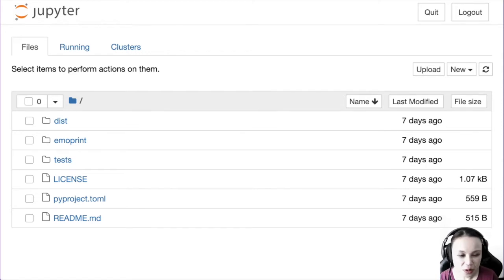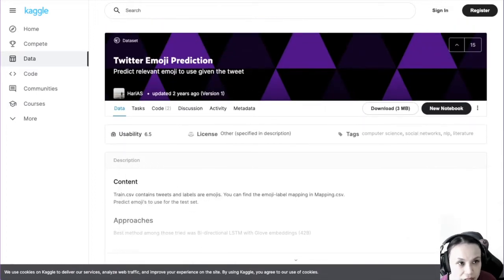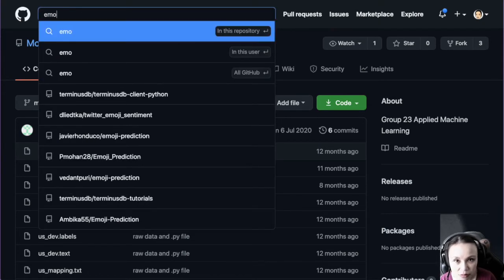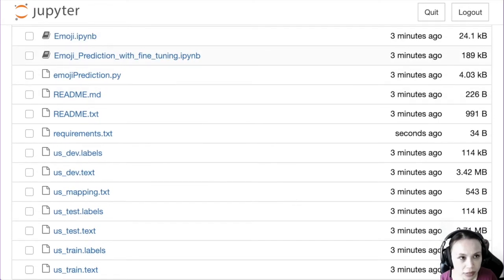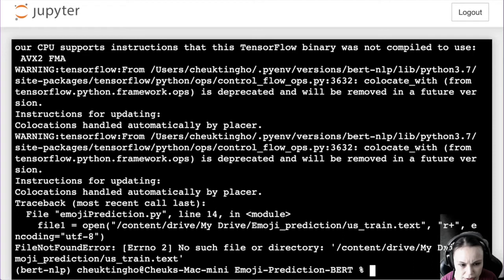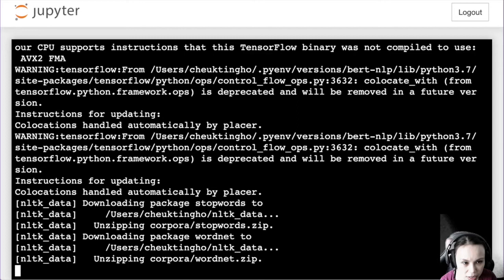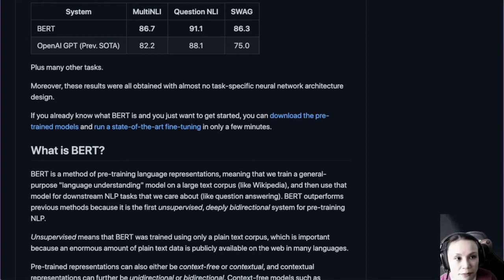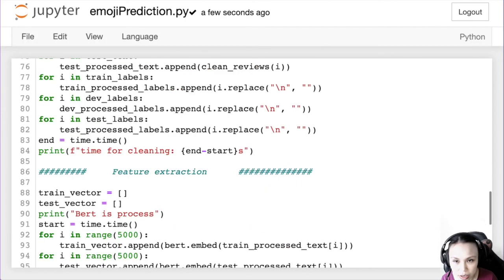Python Zero to Hero - Ep.37 - NLP with BERT encoding can predict emoji?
To make our emoprint less useless (double negative, let me try again) more useful, we will see if we can use some NLP tricks, namely BERT encoding to do emoji prediction. If you have any questions or any suggestions about which Python topics to cover, please leave your comment at my [Twitch channel]